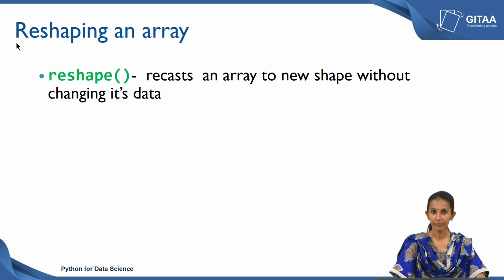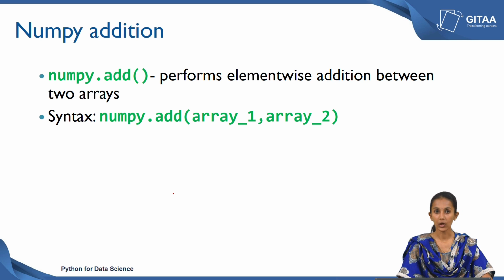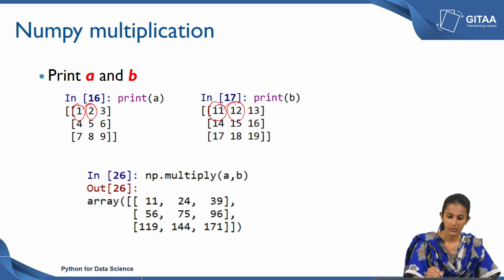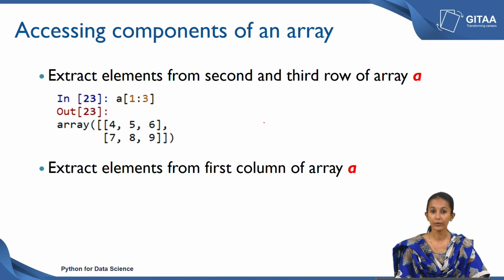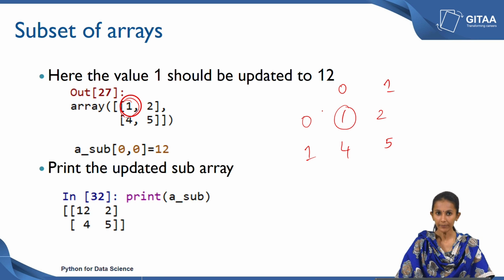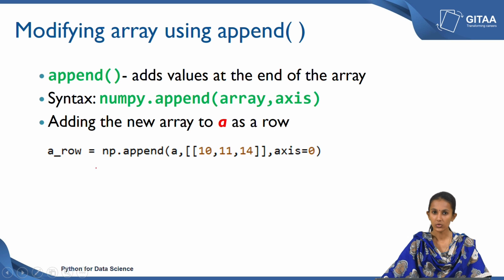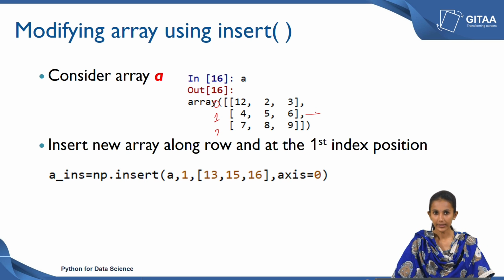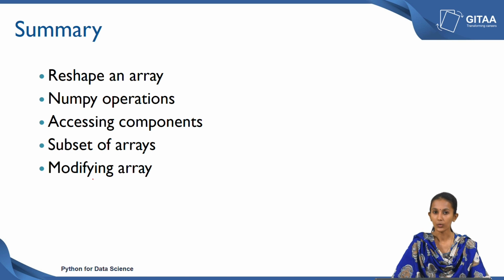Numpy Part- 2